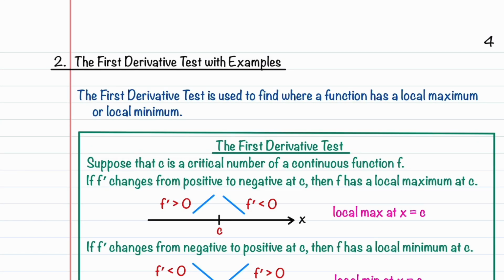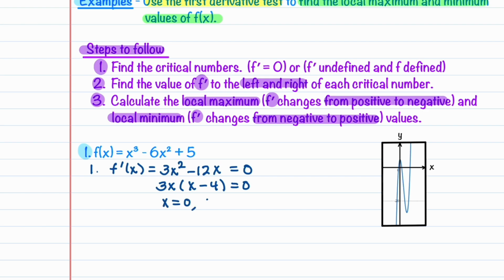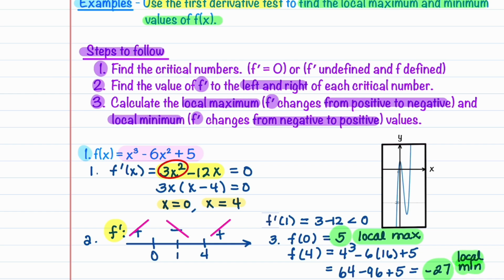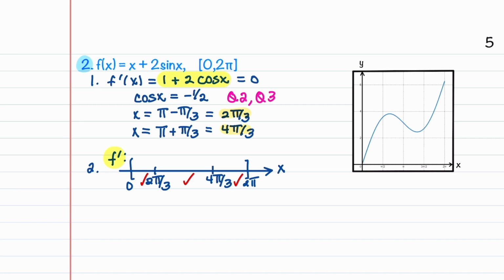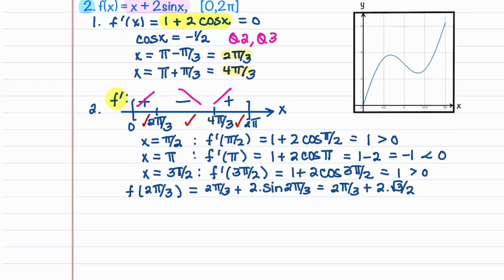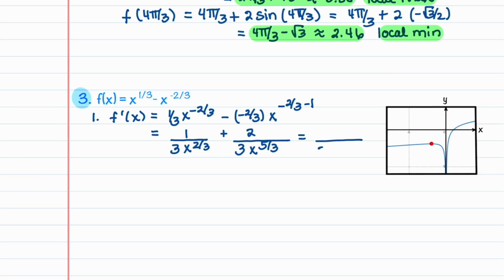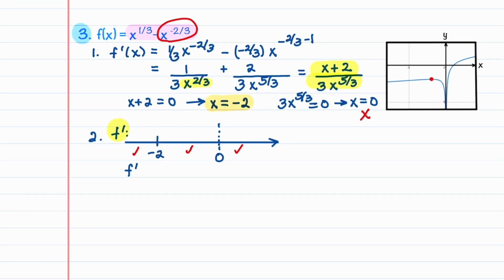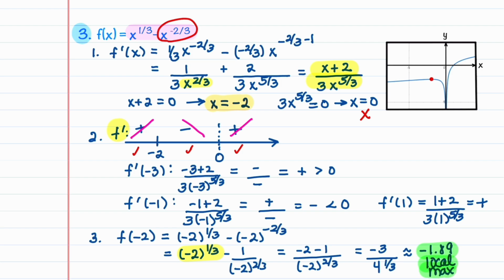How to Use the First Derivative Test (Step-by-Step Examples) | Calculus 1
📚 First Derivative Test | Examples and Explanation in Calculus 1
In this video, we’ll apply the First Derivative Test to determine where a function has local maximum and minimum values. We’ll use the derivative to find critical numbers, test the sign changes, and identify where the function reaches local extrema.

🔍 What You’ll Learn in This Video:

✅ Steps to Apply the First Derivative Test
1️⃣ Find the derivative f′(x).
2️⃣ Set f′(x) = 0 or find where f′(x) is undefined to locate critical numbers.
3️⃣ Test f′(x) on each side of the critical numbers.
4️⃣ Determine whether f changes from increasing to decreasing (local max) or from decreasing to increasing (local min).

✅ Example 1
f(x) = x⁴ − 6x² + 5
✔ Critical numbers: x = 0, 4
✔ Local max at x = 0, f(0) = 5
✔ Local min at x = 4, f(4) = −27

✅ Example 2
f(x) = x + 2sin(x), [0, 2π]
✔ Critical numbers: x = π/3, 5π/3
✔ Local max at x = π/3, local min at x = 5π/3

✅ Example 3
f(x) = x^(1/3) − x^(−2/3)
✔ f′(x) undefined at x = 0
✔ Local max at x = −1.89, local min at x = 1.89

By the end of this video, you’ll understand how to use the First Derivative Test to classify local maxima and minima and describe the behavior of a function.